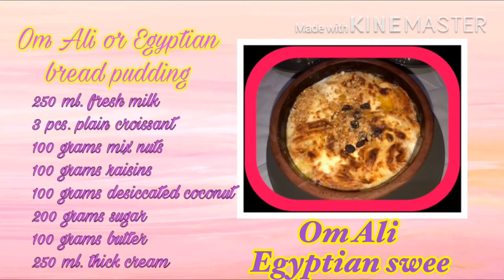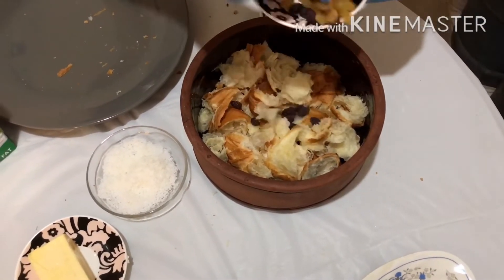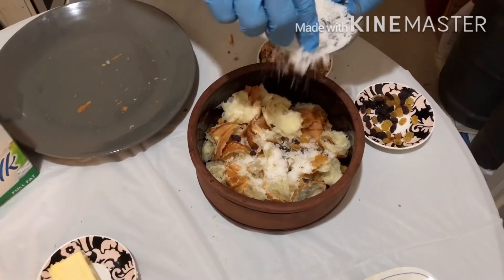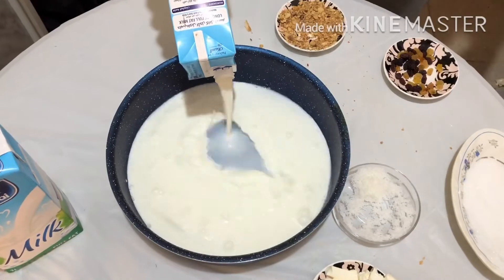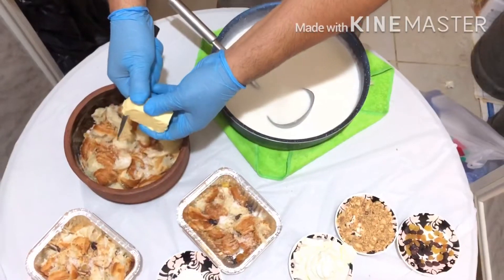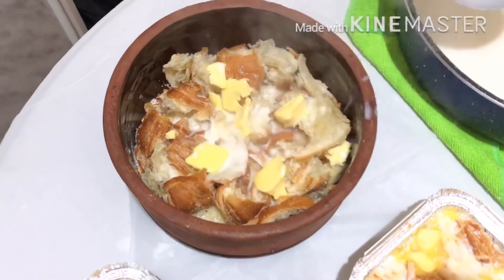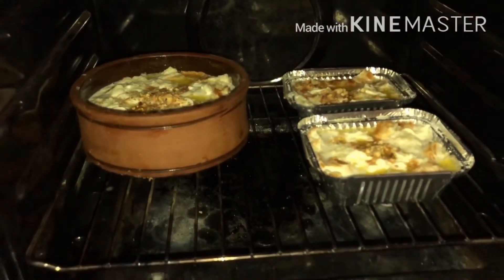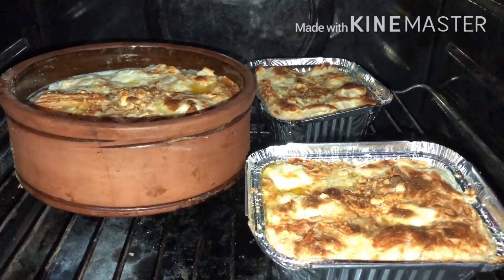Making OM - ALI or Egyptian bread pudding